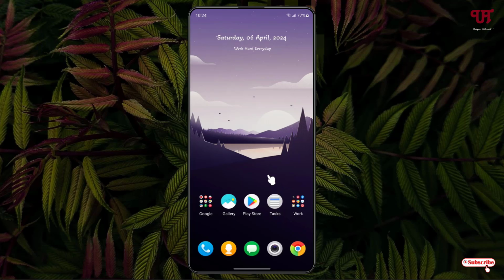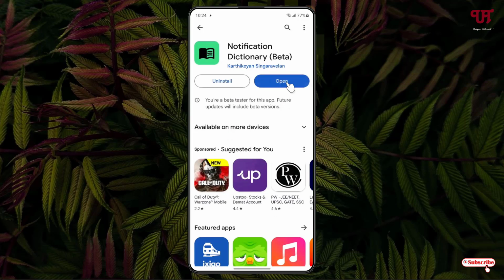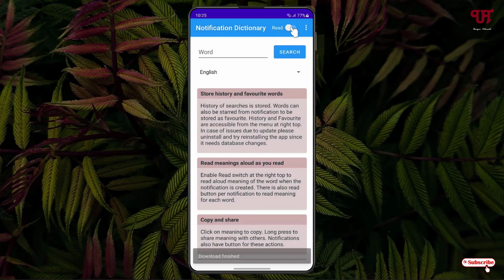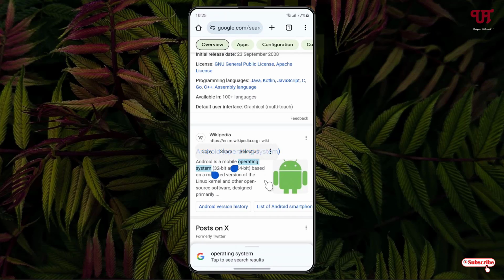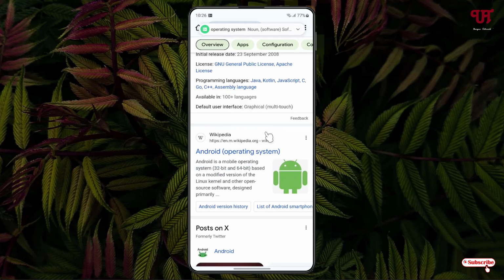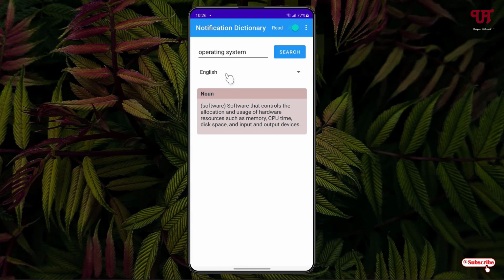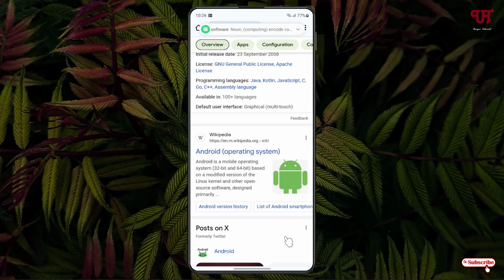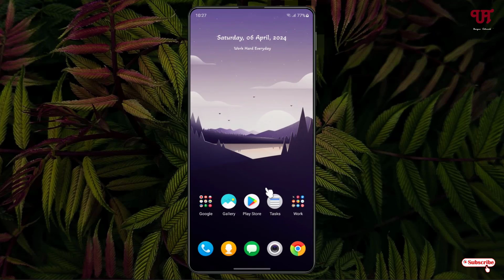How to find any " Word Meaning " just by selecting it in Android smartphones or tablets ?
This video tutorial is all about How to find any " Word Meaning " just by selecting it in Android smartphones or tablets.